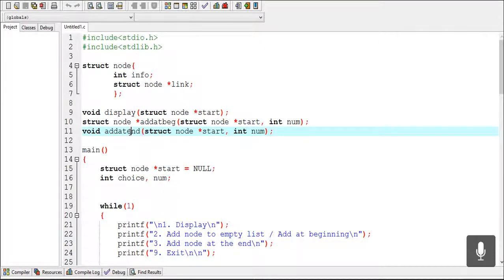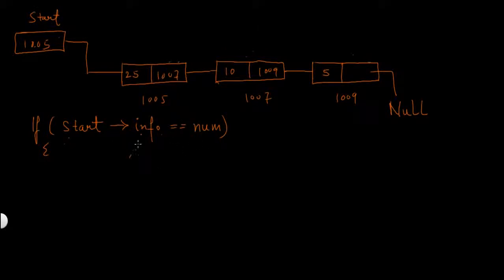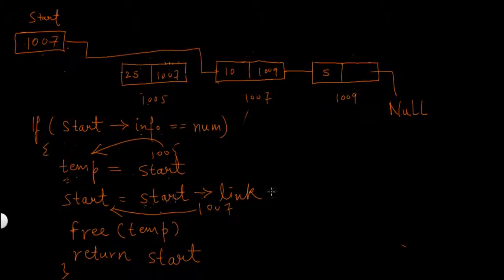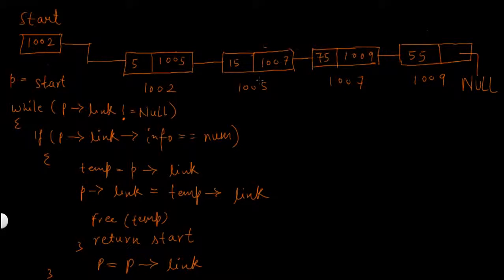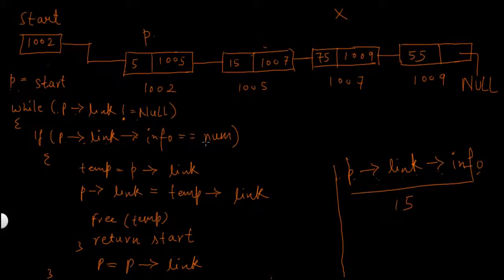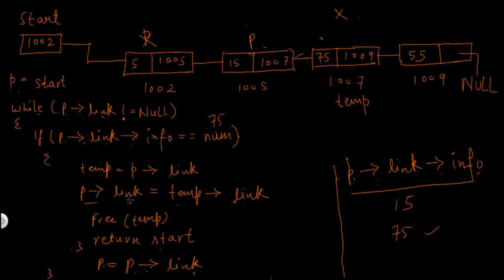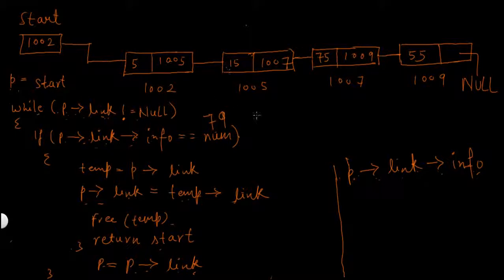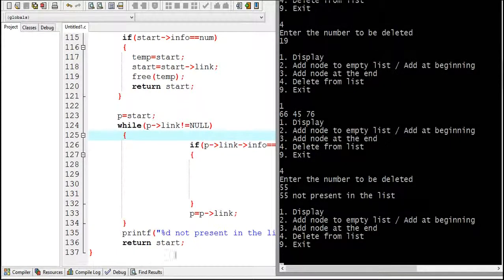Linked List Delete nodes from a list